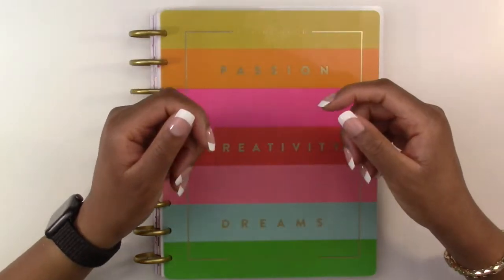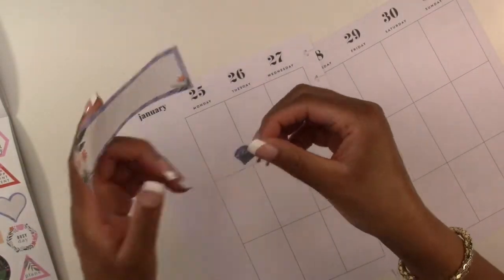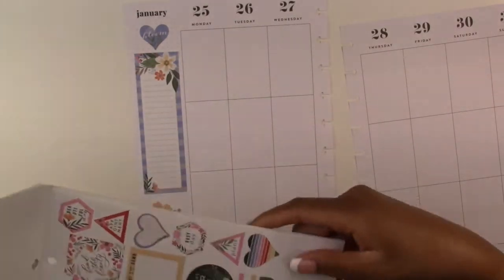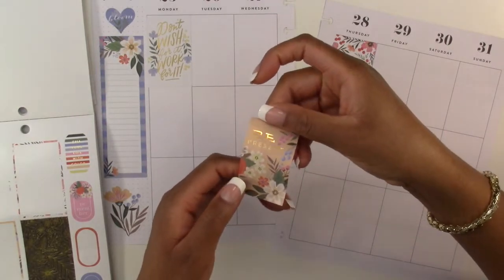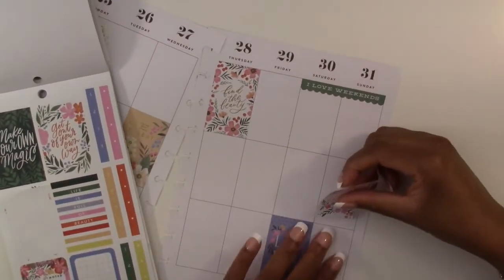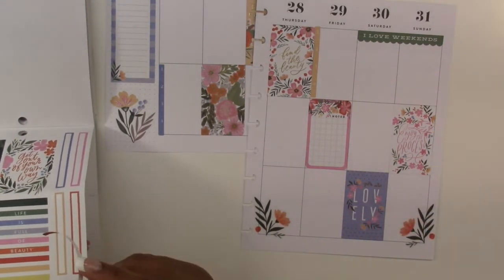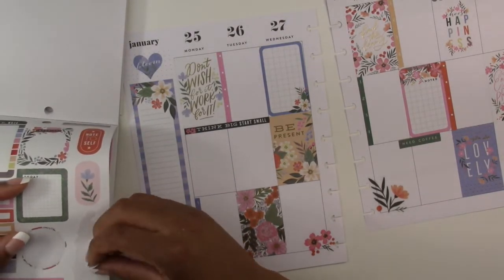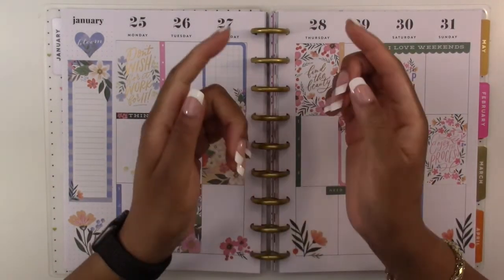Plan with Me - Classic Vertical Happy Planner with Pastel Floral Stickers